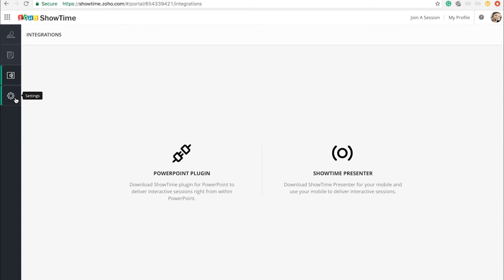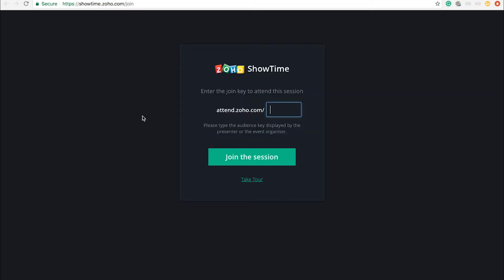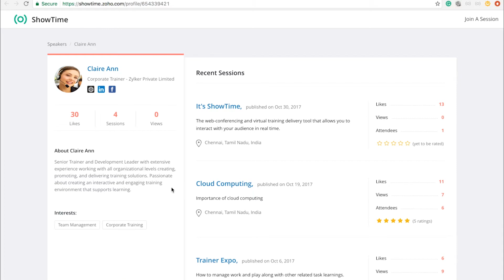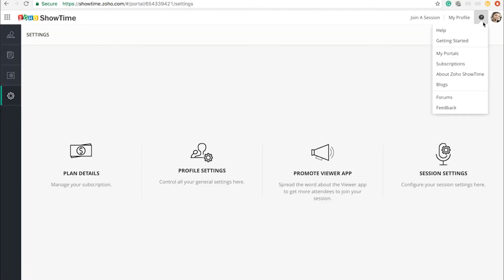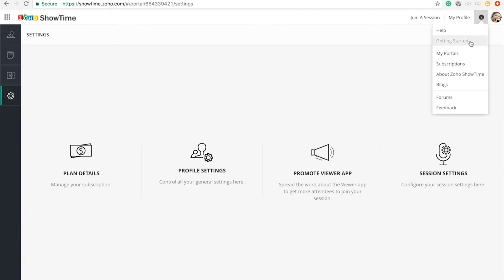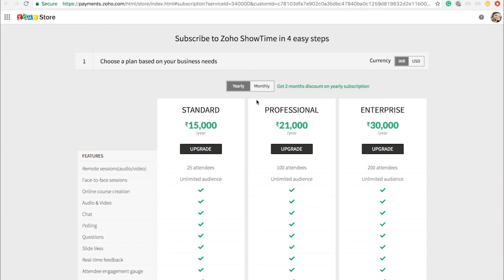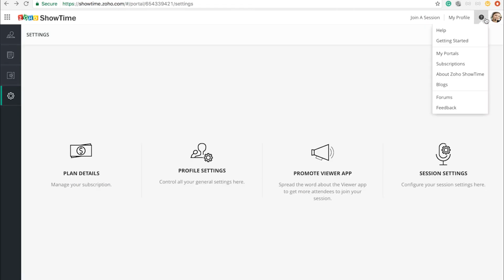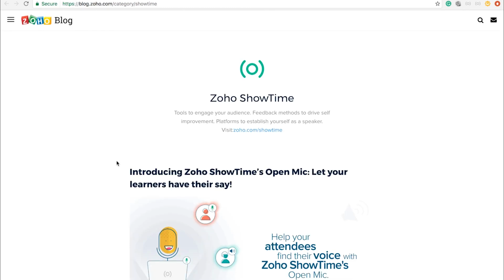Take a tour of Zoho ShowTime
In this video, you will learn in detail about the ShowTime's dashboard and how to go about it.